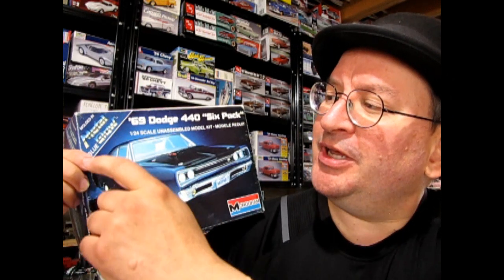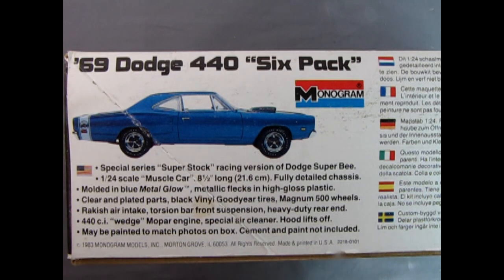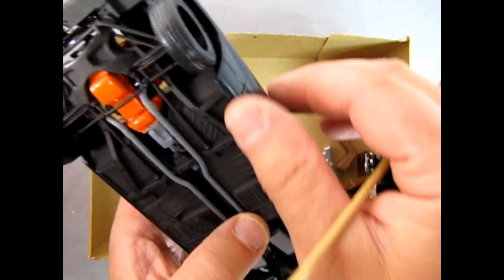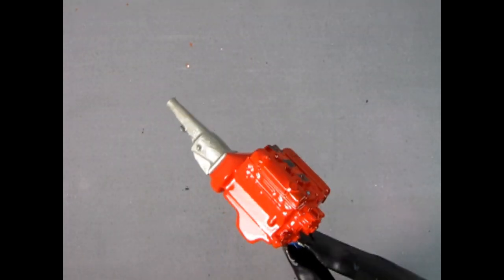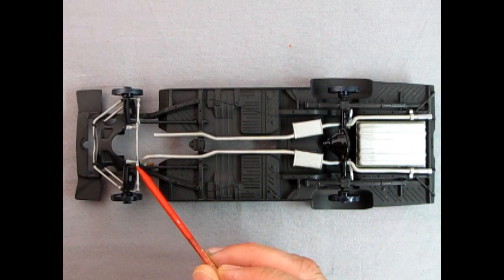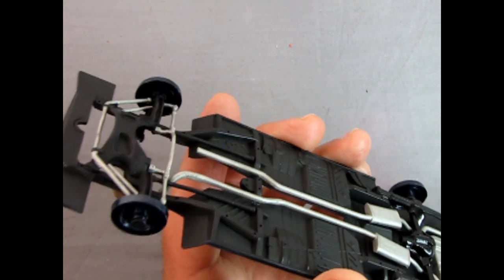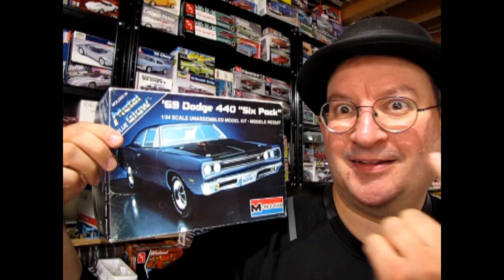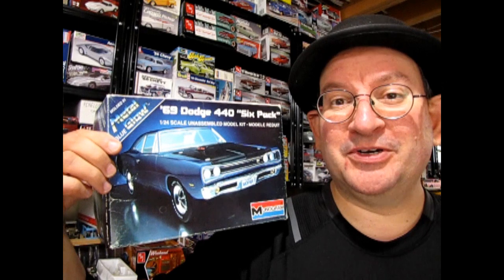Finish It Fridays - The Monogram 1969 Dodge 440 Six Pack Super Bee